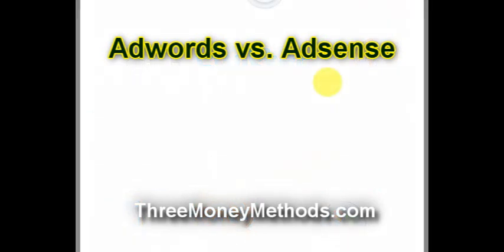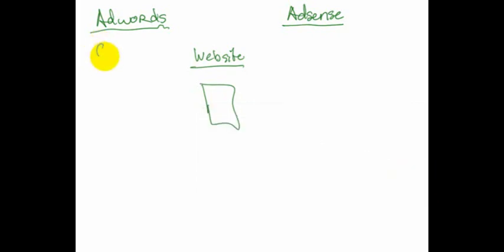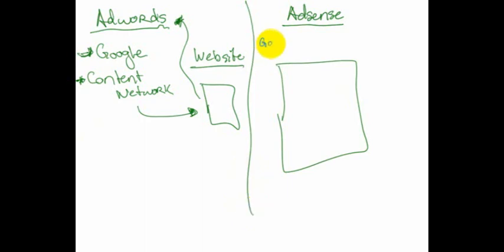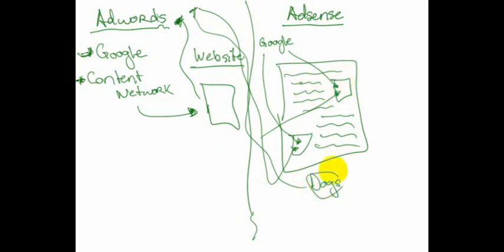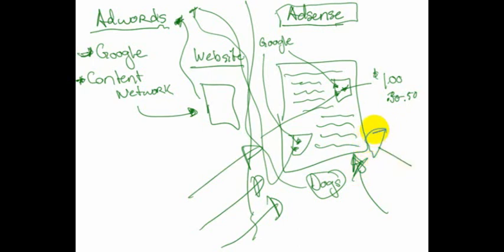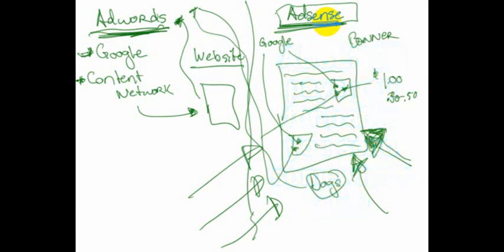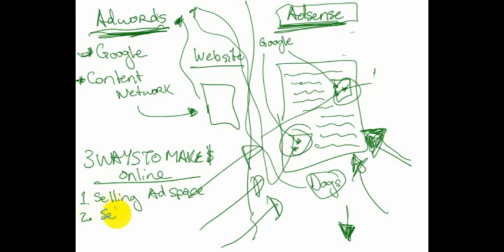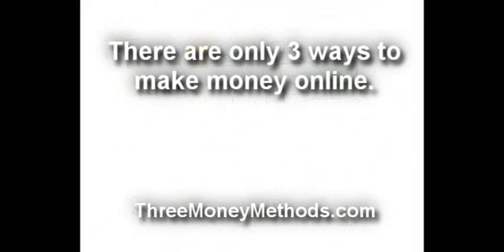What is the Difference Between Adwords and Adsense? Using Adwords and Adsense To Make Money Online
Google Adwords and Google Adsense can be quite confusing to understand.  What's the difference between Google Adwords and Google Adsense and why should you care?  Well, if you want to make money from your website, or make money online, this is one of the #1 things you should understand when it comes to making money using Google as a vehicle to both get traffic and profit from the traffic you have.

Get weekly videos about making money online and learn how you can live the Internet lifestyle: